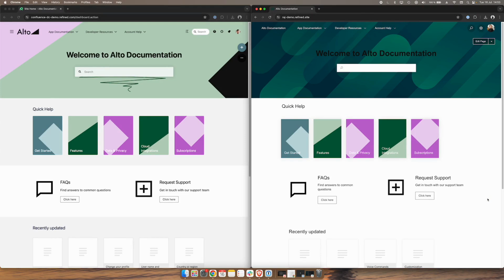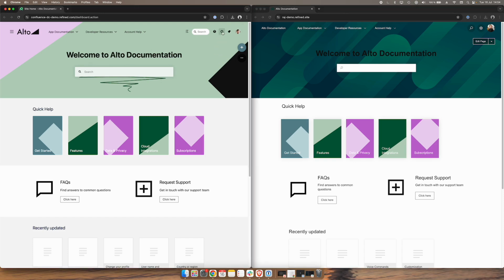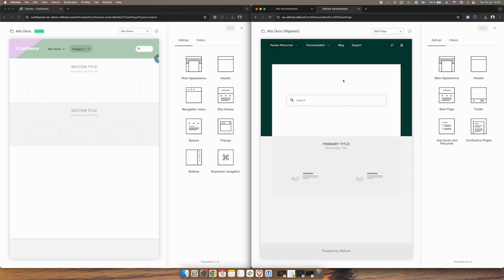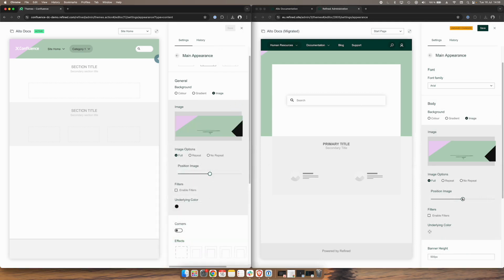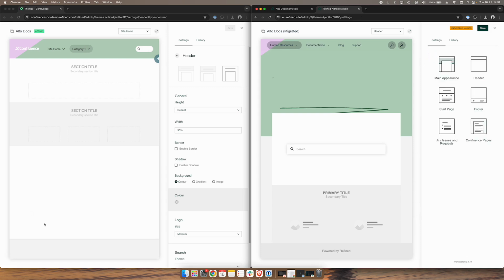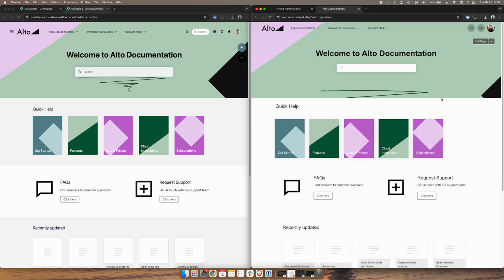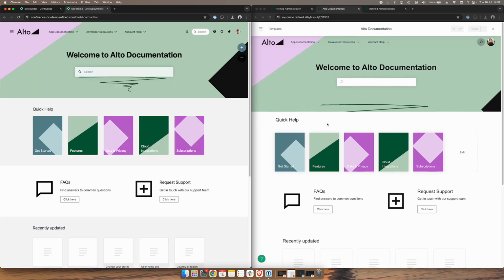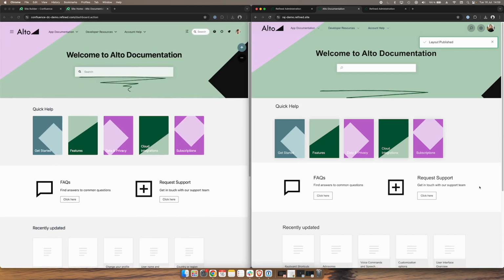Migrate to Cloud: re-creating themes on Refined Sites for Confluence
We provide best practices for making your Refined for Confluence Cloud themes look just as good as they did on Server/Data Center.